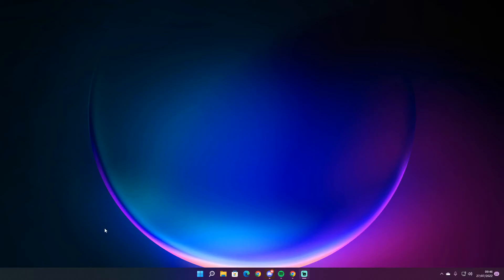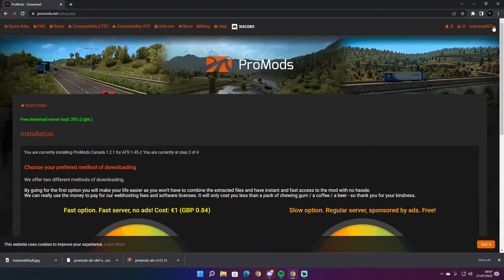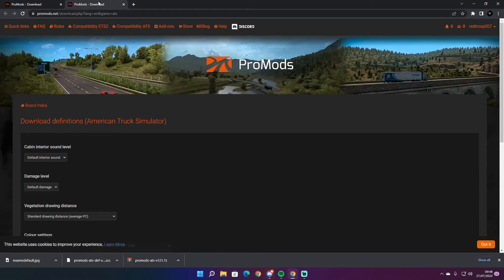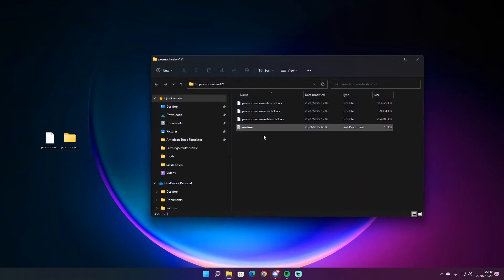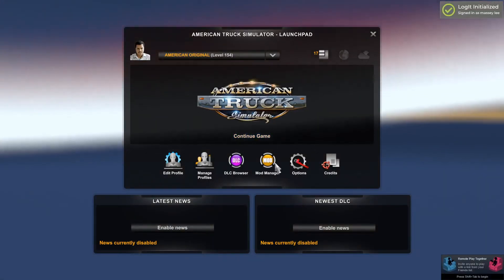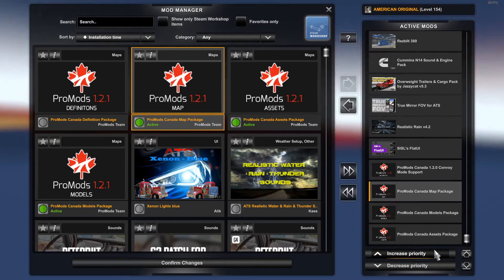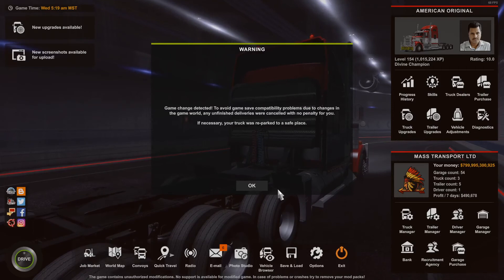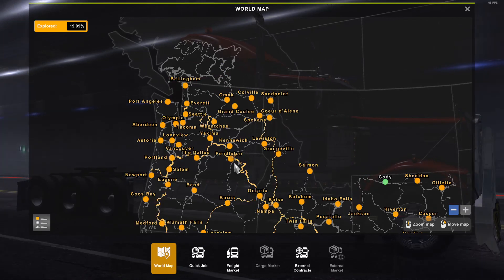how to downloand & install | pro mods for american truck simulator for 1.45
HELLO AND WELCOME TO CHANNEL GUYS AND GIRLS

Operating System
Windows 11 Home 64-bit
CPU
RAM
32.0GB Dual-Channel Unknown @ 1066MHz (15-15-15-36)
Motherboard
Micro-Star International Co. Ltd. MPG Z490 GAMING EDGE WIFI (MS-7C79) (U3E1)
Graphics
27B2G5 (1920x1080@60Hz)
27B2G5 (1920x1080@60Hz)
27B2G5 (1920x1080@60Hz)
4095MB NVIDIA GeForce RTX 3060 (ASUStek Computer Inc)
Storage
931GB Samsung SSD 860 QVO 1TB (SATA (SSD))
931GB Seagate ST1000DM010-2EP102 (SATA )
232GB NVMe KINGSTON SA2000M (RAID (SSD))